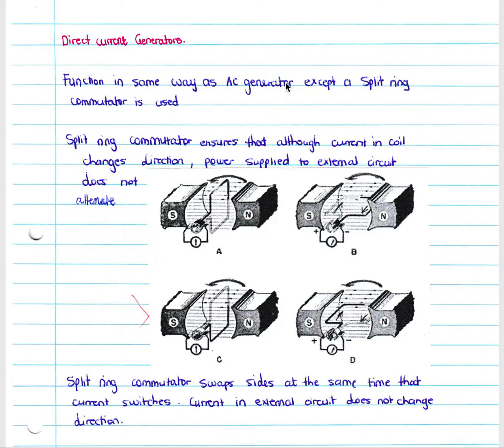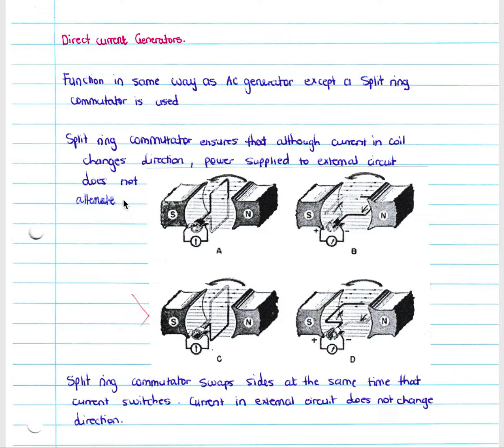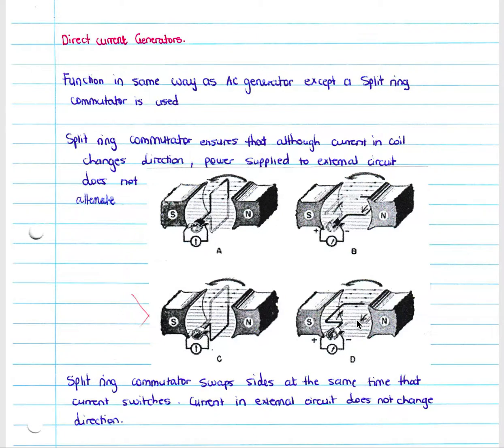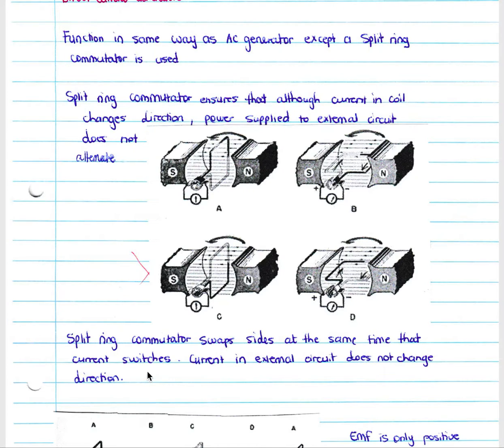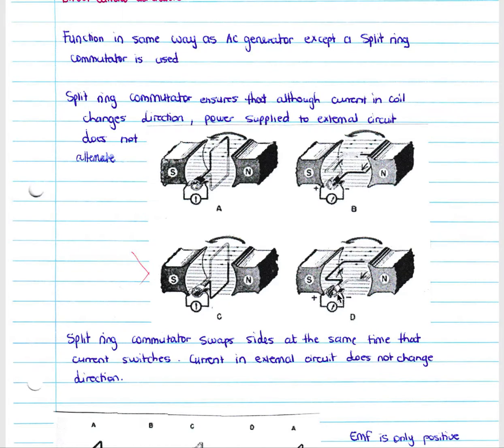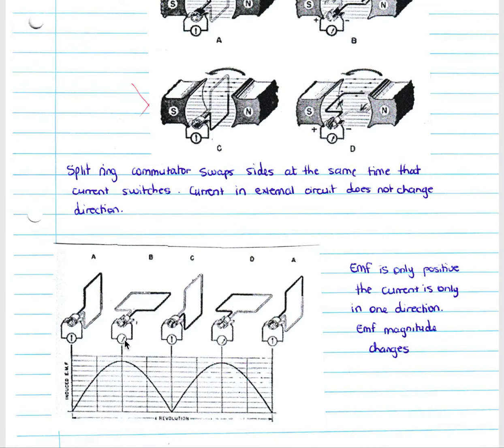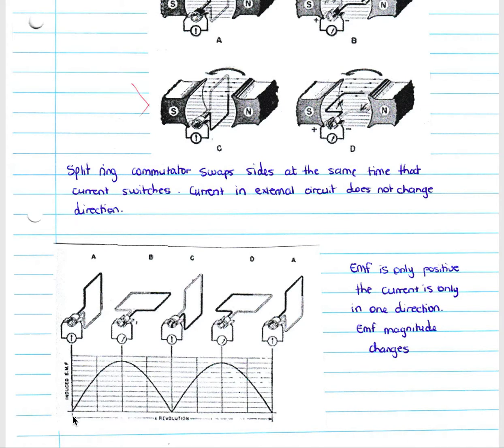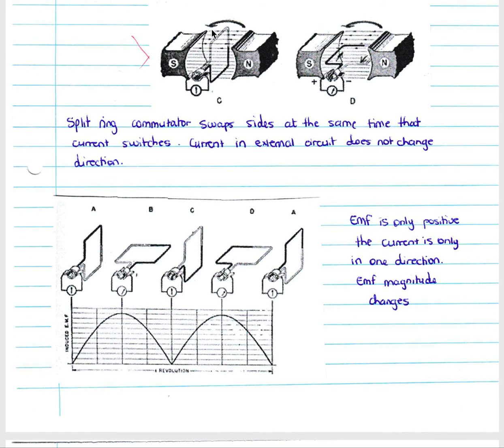Physics lesson - Electromagnetic induction (DC generators)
This lesson covers the DC generators section of the physics syllabus.